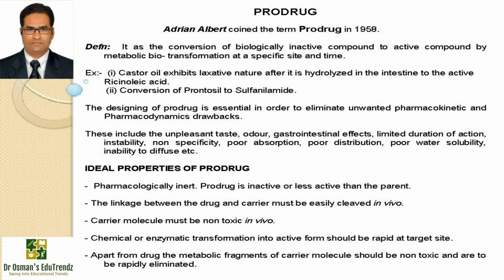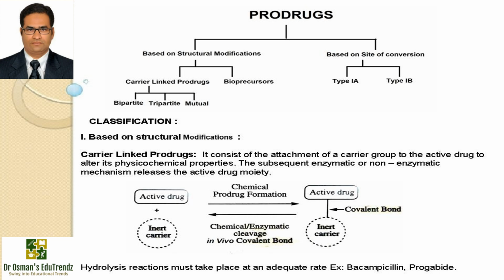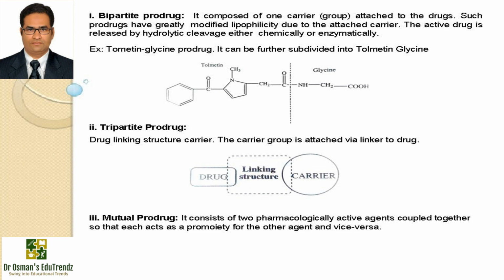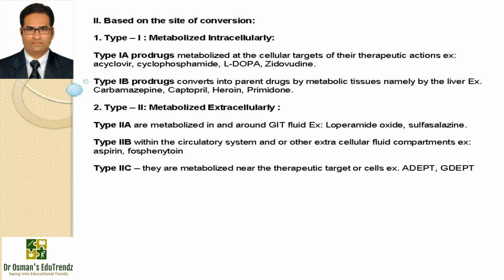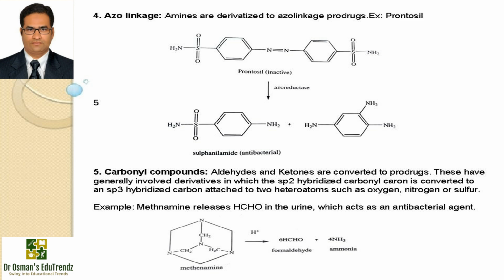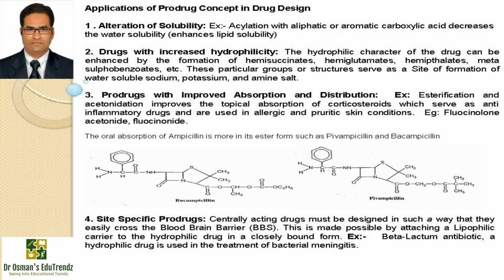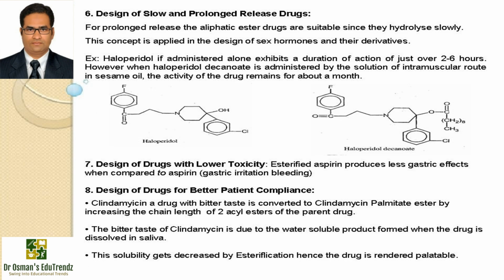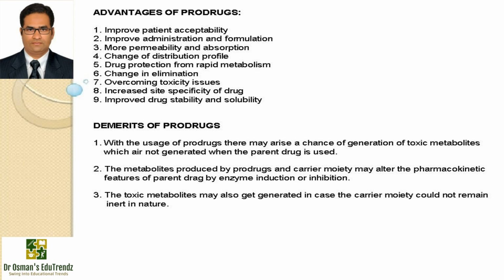Prodrug - Medicinal Chemistry - Pharmacy - B.Pharm. Pharm.D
Prodrugs are a unique class of pharmaceuticals designed to enhance drug delivery and efficacy. Unlike traditional drugs, prodrugs are administered in an inactive or less active form and are converted into their active counterparts through metabolic processes within the body. This strategic approach not only improves bioavailability but also minimizes side effects, making prodrugs an essential tool in drug development.

Throughout this video, we'll discuss the mechanisms behind prodrug activation, their role in overcoming challenges such as solubility and stability, and real-world examples of successful prodrugs that have made a significant impact in clinical practice.